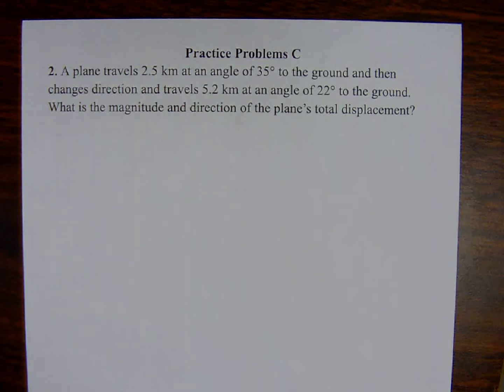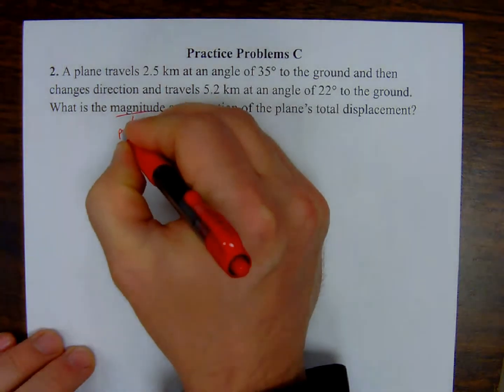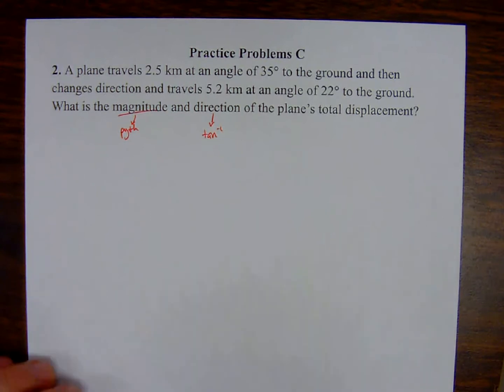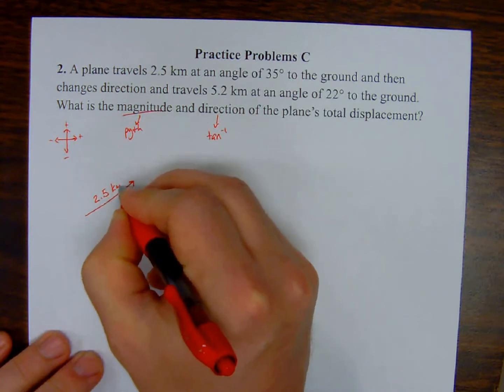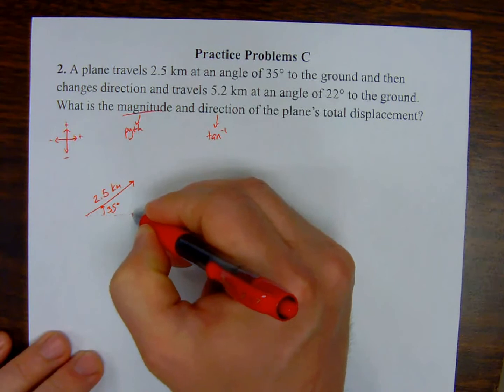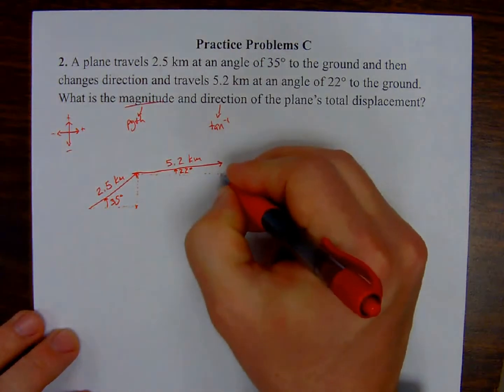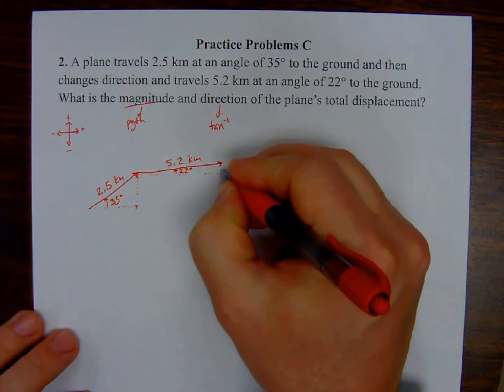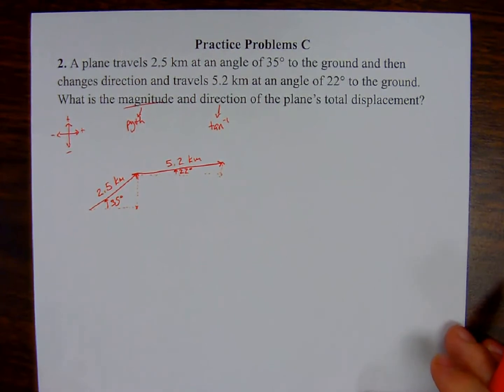Phys Ch 03 Practice Problem C #2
2. A plane travels 2.5 km at an angle of 35° to the ground and then changes direction and travels 5.2 km at an angle of 22° to the ground. What is the magnitude and direction of the plane’s total displacement?